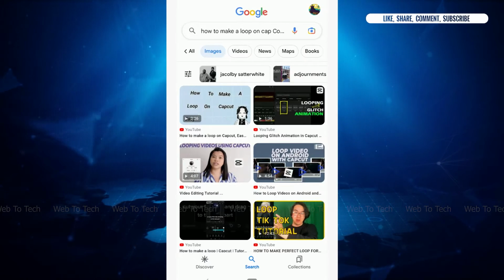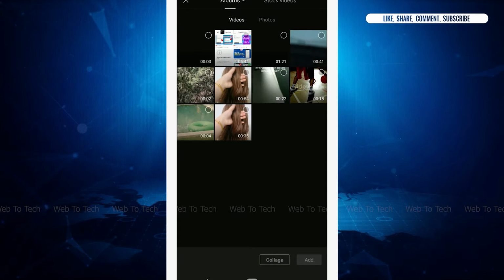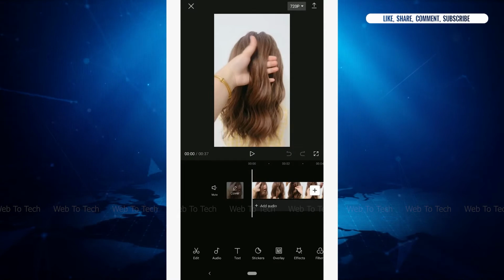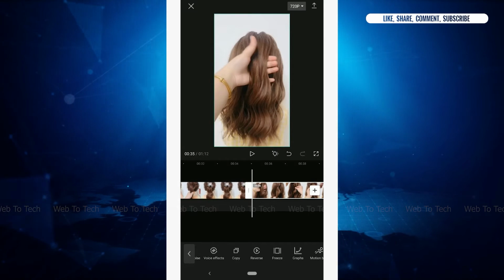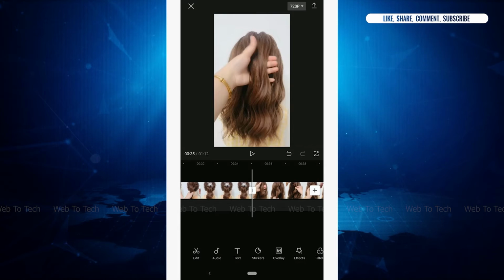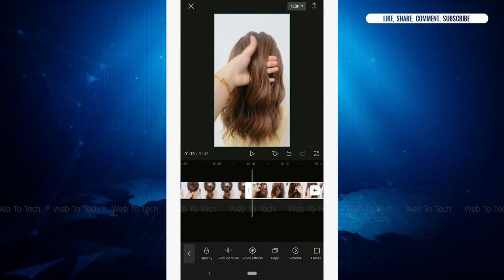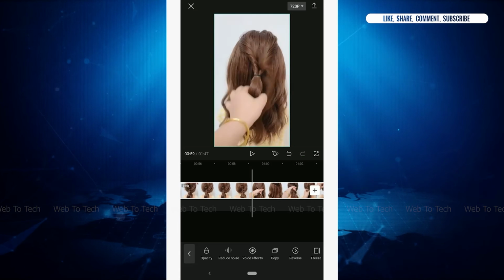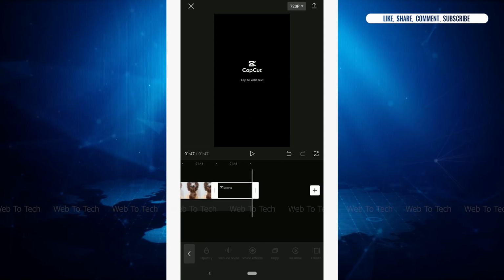How To Loop Video In CapCut | Capcut Tutorial Guide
"How To Loop Video In CapCut Tutorial" by @webtotech

Here in this video we are going to show you on how to make loop videos on CapCut app. Watch and follow the steps.